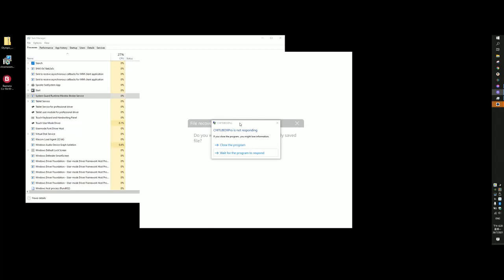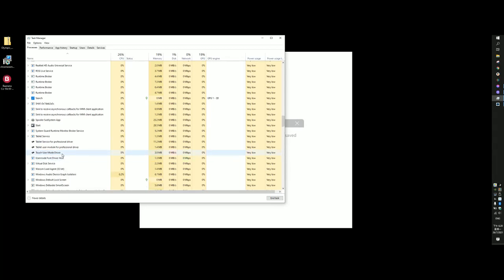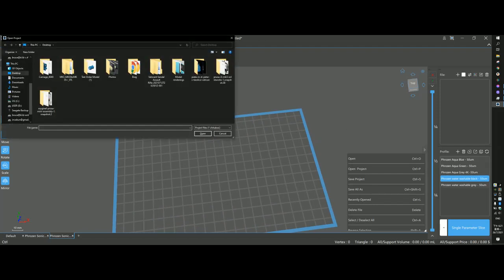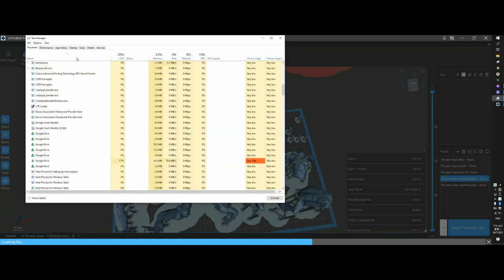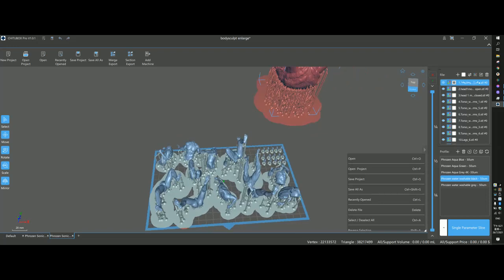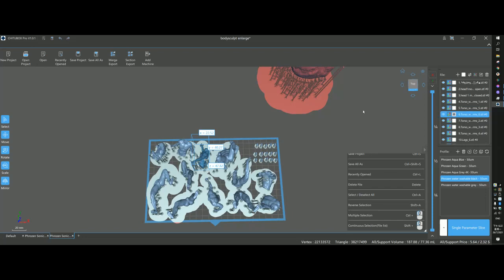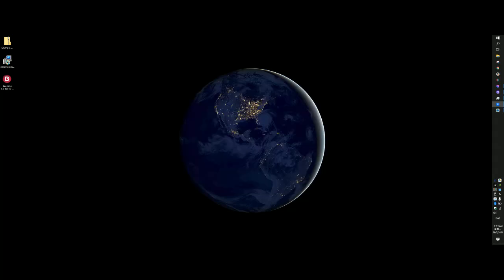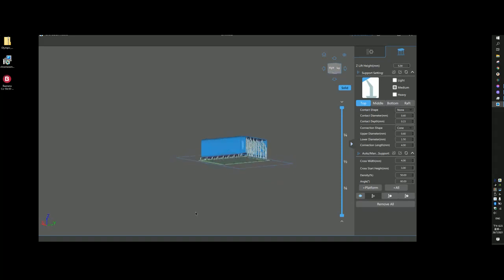How to Fix Chitubox lagging on 1.8 & 1.9 , not responding on Pro prolem slove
Solution in short text
End task your touch keyboard and handwriting pannel

I am also your 3D printing service provider in Malaysia~

If you want to see what I 3D print can follow my company instragram